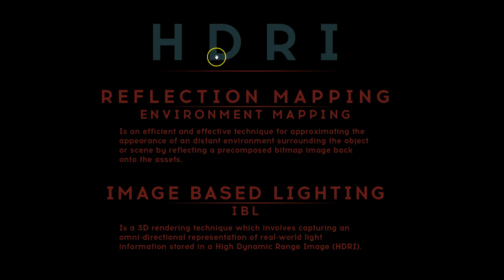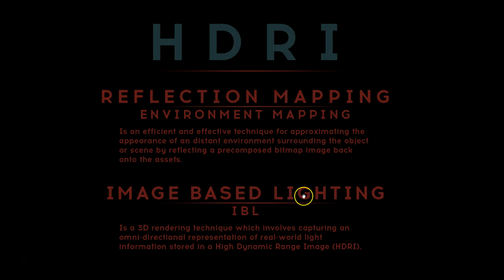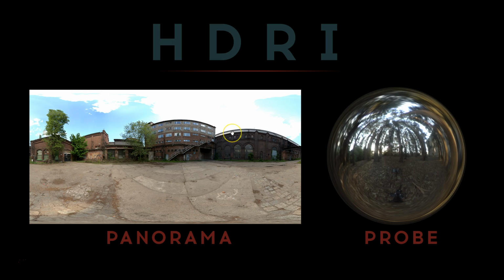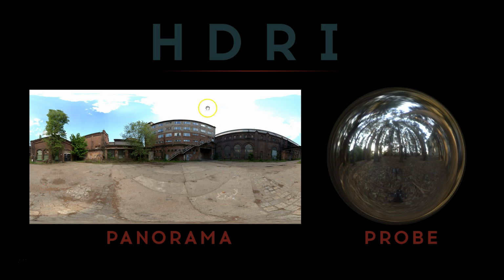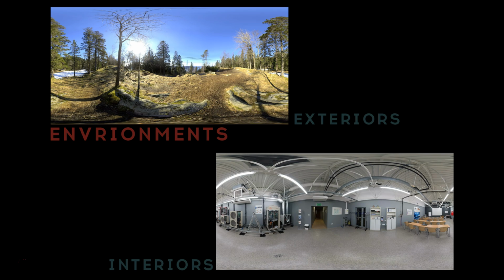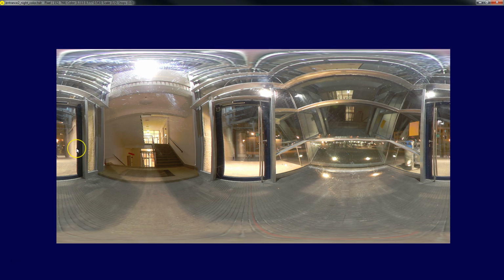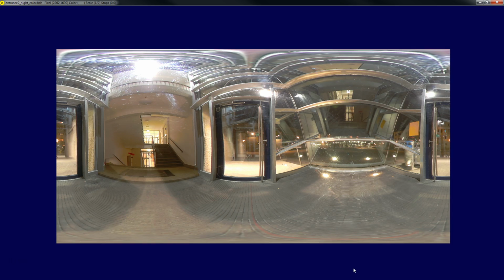Understanding HDRI and IBL Part 1 | 3dsMax | Mental Ray | Video